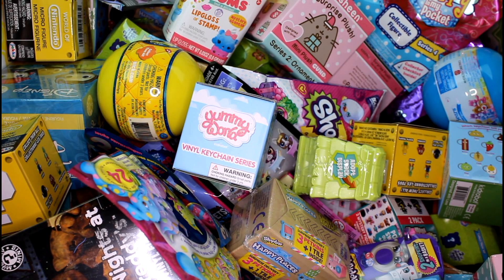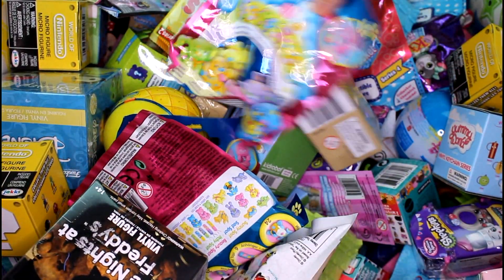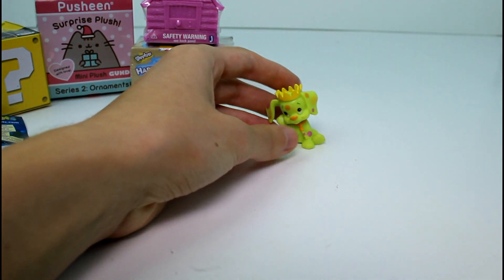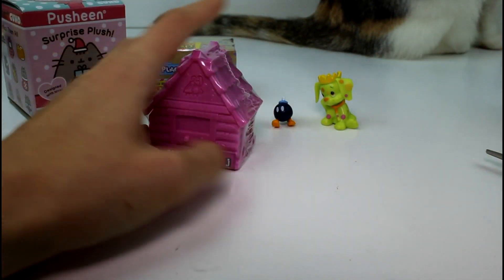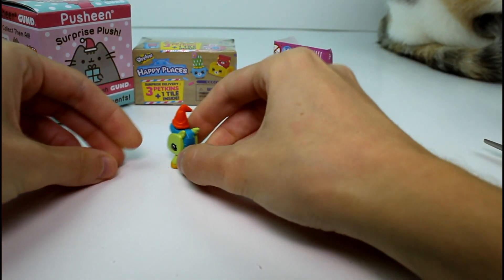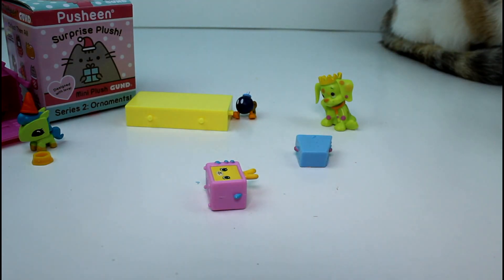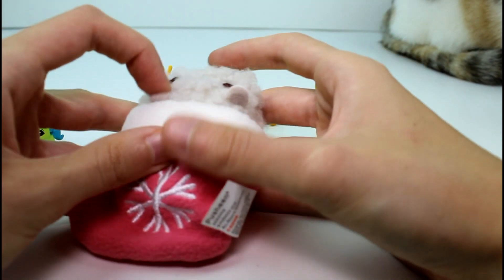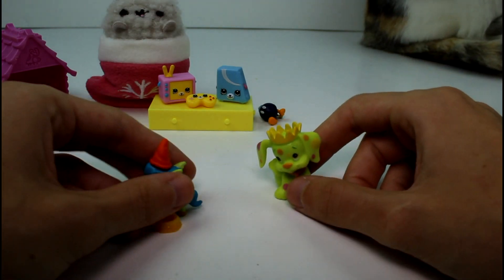Random Blind Bag Box Episode #113 - Pusheen, Happy Places, Animal Jam, Nintendo, Soft Spots